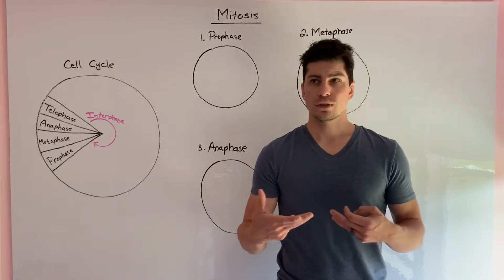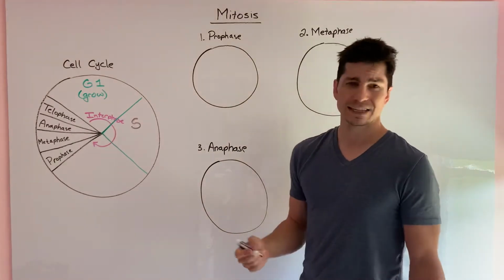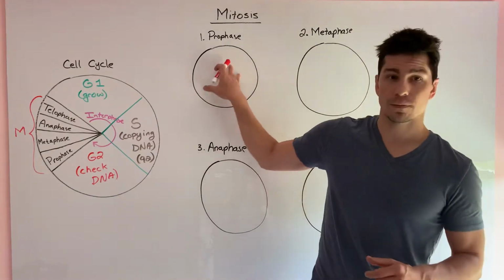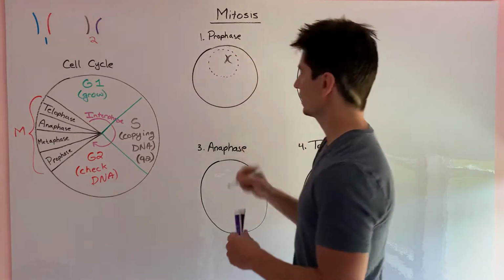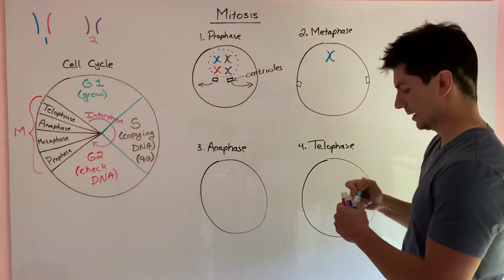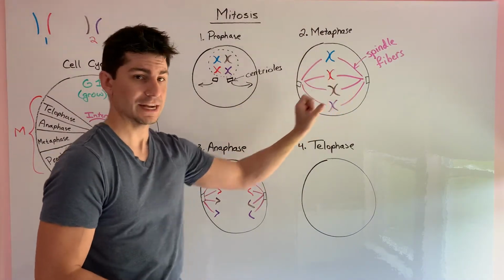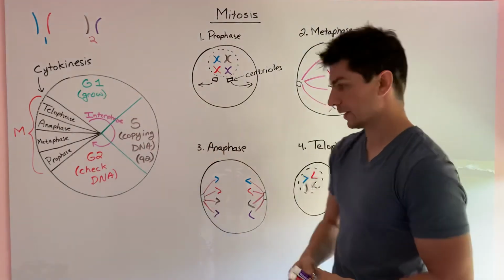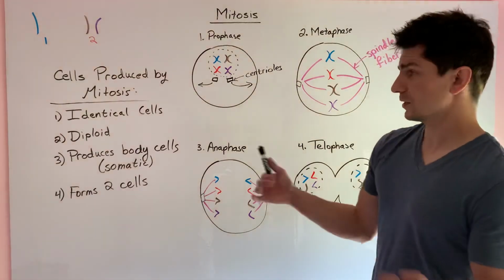Keystone Biology Test Review 9 - Mitosis